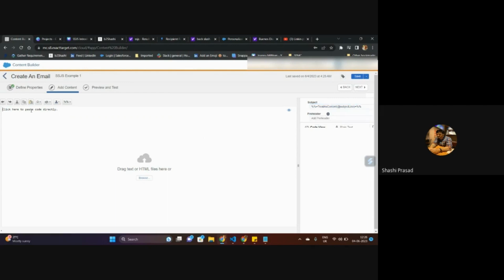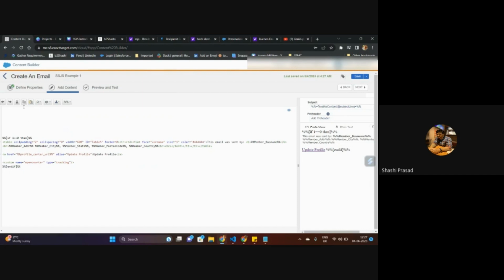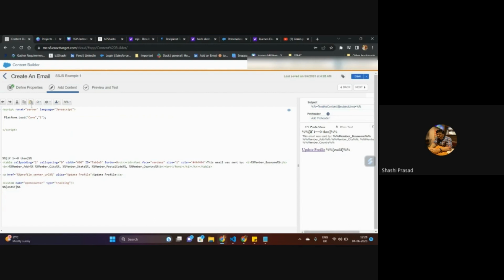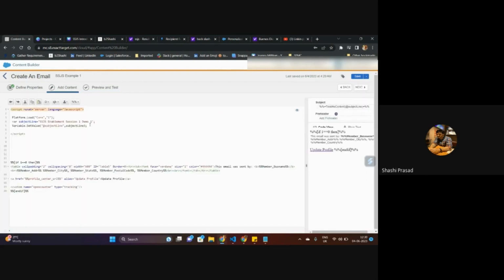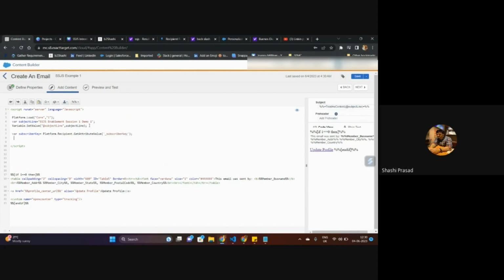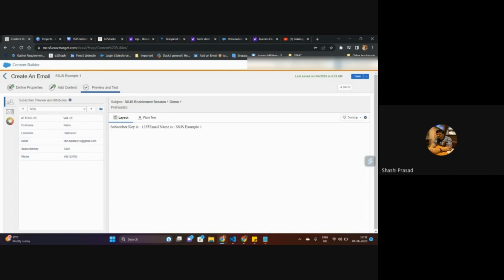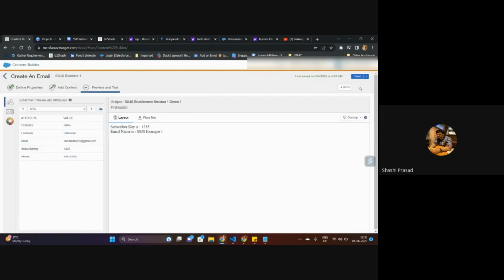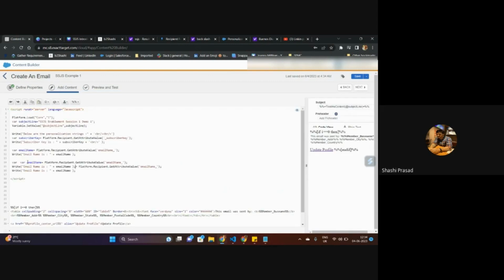Unlocking Personalized Magic: Experience Dynamic Subject Line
In today's digital landscape, standing out in the cluttered inbox is crucial. That's where personalization comes in. By tailoring your email content to each recipient, you can increase engagement, build stronger connections, and drive higher conversions.With SSJS, you have the ability to leverage dynamic data and create personalized email experiences at scale. Whether you want to include the recipient's name, location, recent purchase history, or any other relevant information, SSJS empowers you to do so effortlessly.In this tutorial, we walk you through the process of setting up and utilizing the personalization string in email using SSJS. We cover the basics of SSJS syntax, demonstrate how to access and manipulate data within your email template, and provide real-life examples to inspire your own personalized email campaigns.